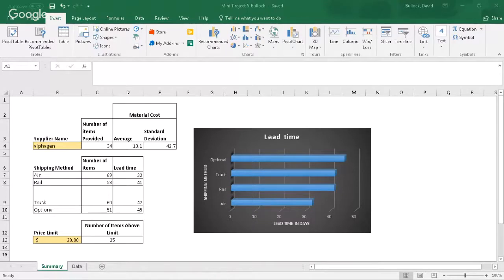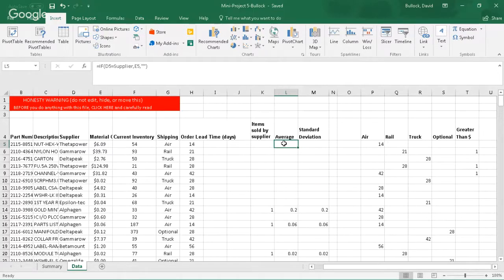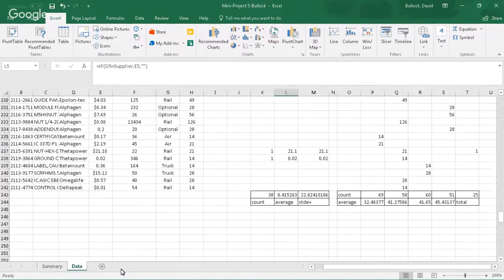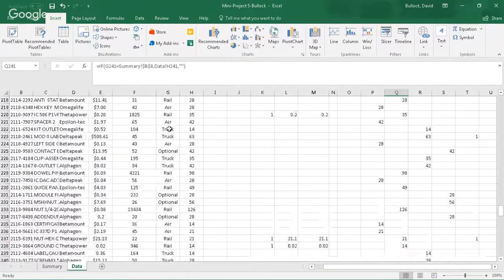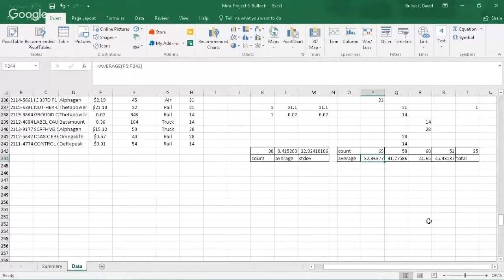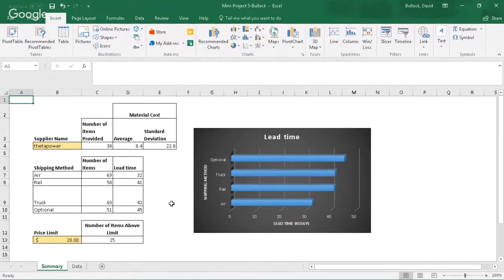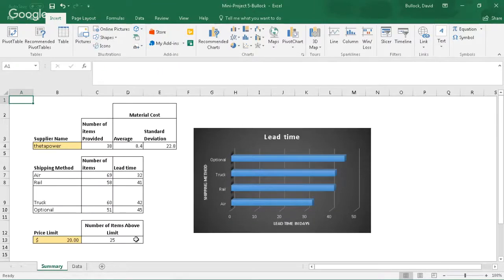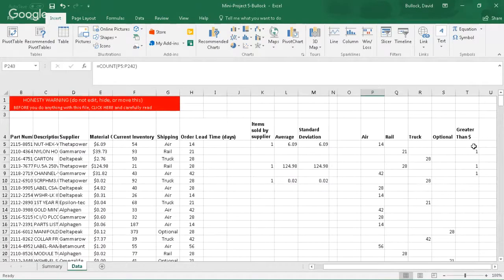Mini Project 5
In a world where there's data to be organized, these 3 students use conditional logic to count, sort, and compare multiple categories of data.